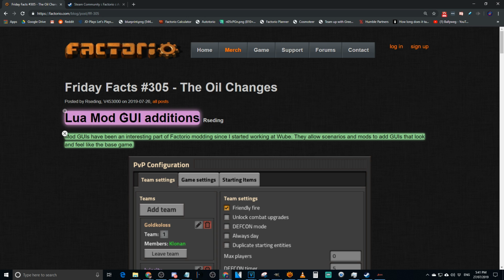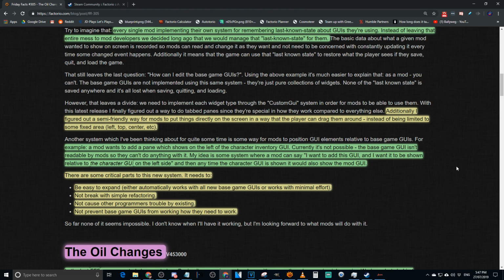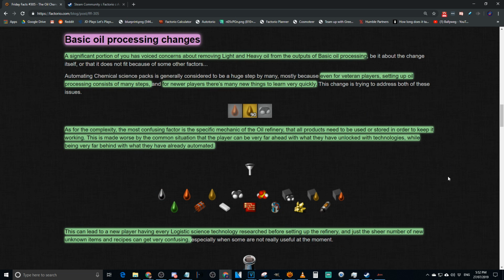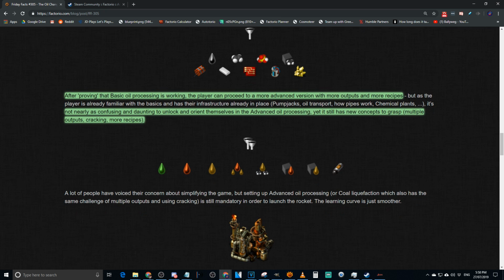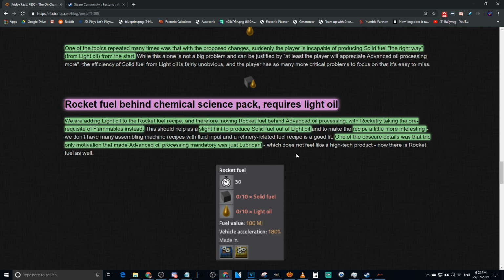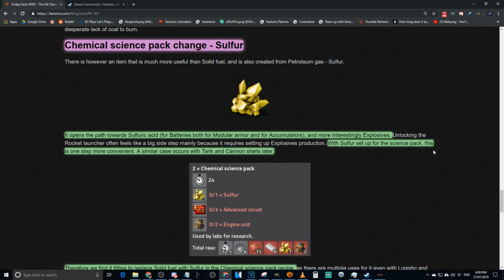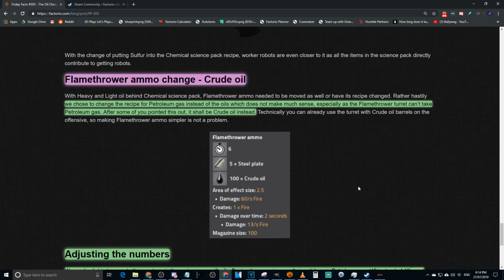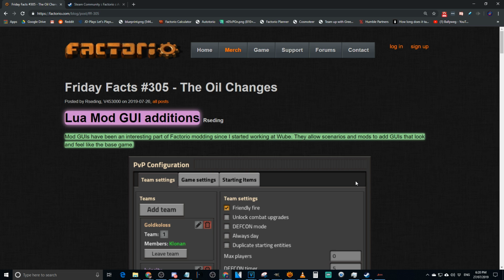Factorio Friday Facts #305 - The Oil Changes